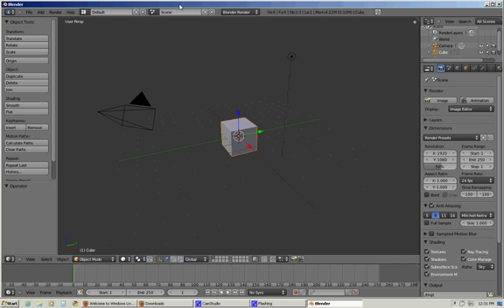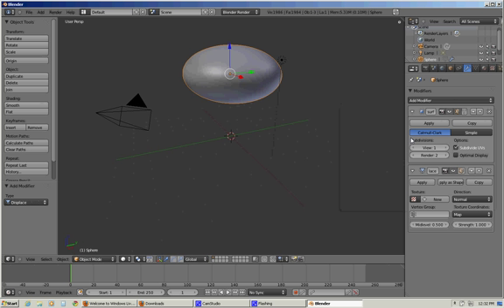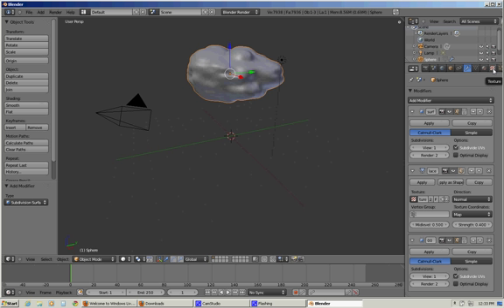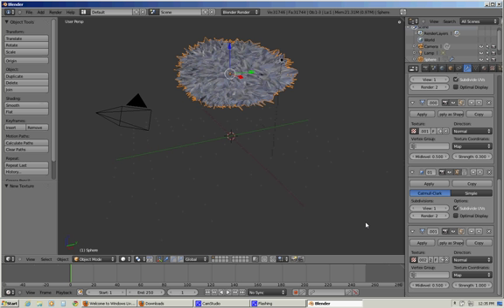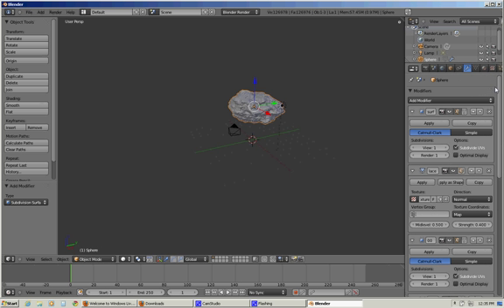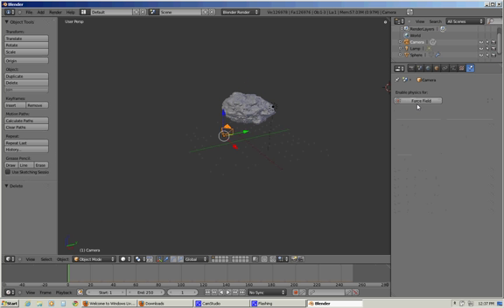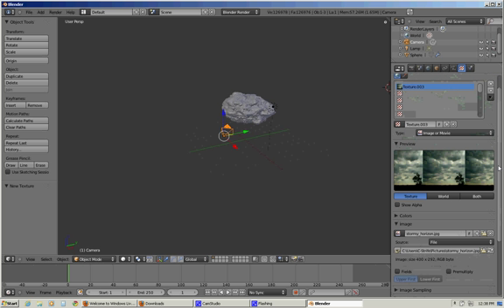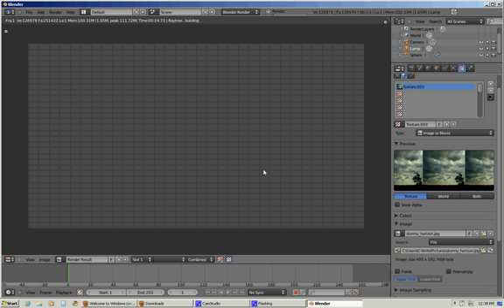blender_tutorial5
Like I mentioned you change things as much as you like. Just make sure your computer can handle it...